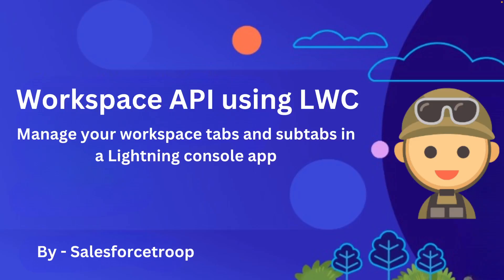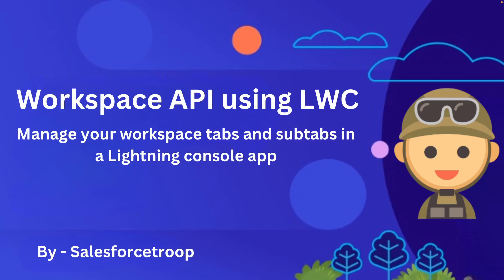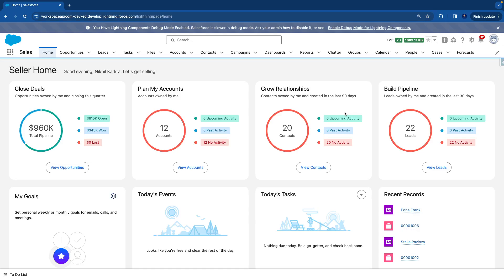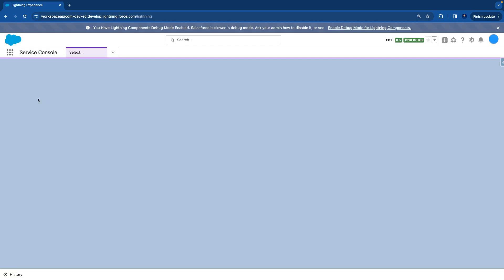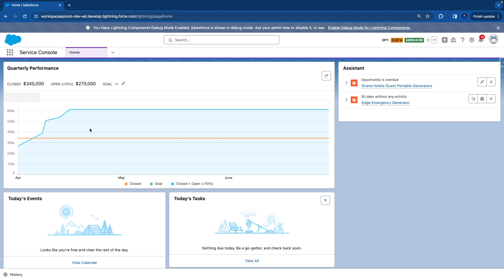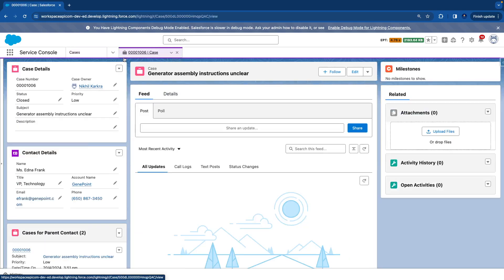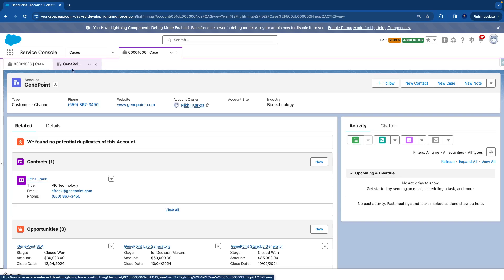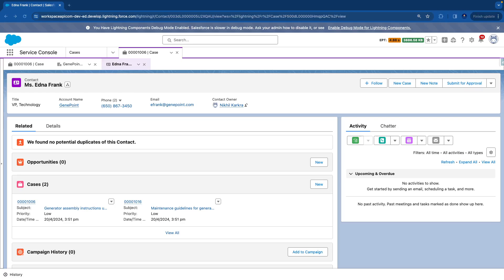1. Introduction | Workspace API using LWC Series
Level Up Your Salesforce Console Apps with LWC Workspace API
Take control of your Salesforce console like never before!

This video dives into the exciting world of the Workspace API in Lightning Web Components (LWC). Learn how to ditch Aura components and directly manage console tabs from your LWC code.

By the end of this video series, you'll be able to:
Leverage the Workspace API directly within your LWC components.
Build more dynamic and interactive console apps.
Enhance user experience with seamless tab management.